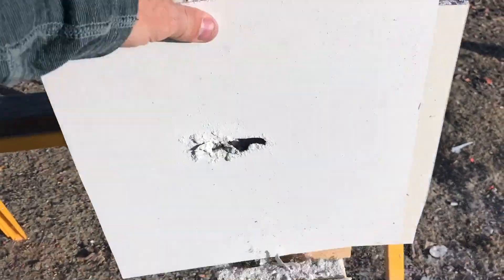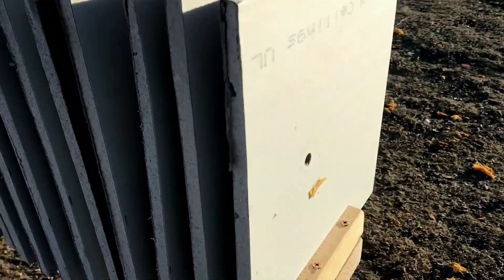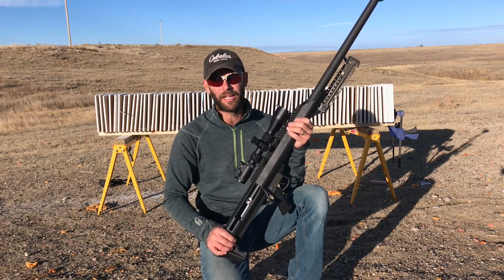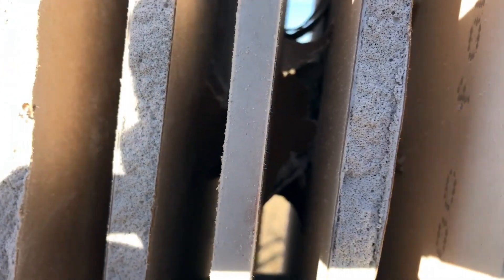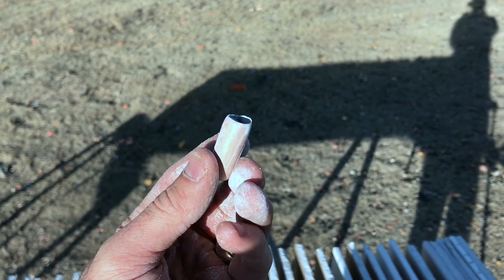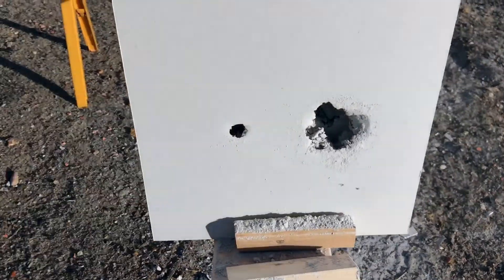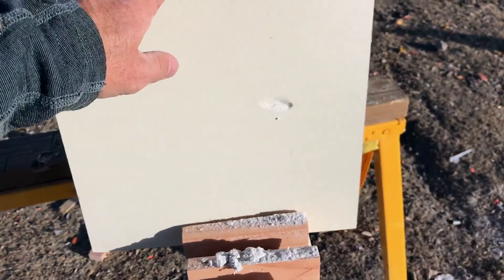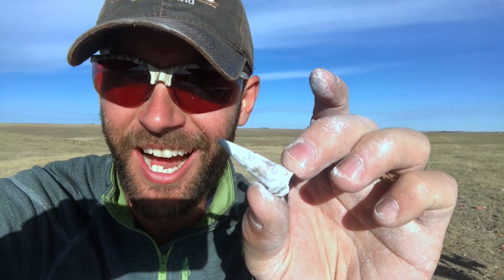50 cal and a Smith and Wesson model 500 vs Drywall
Ever wonder how many sheets of drywall it would take to stop a 50 BMG and a Smith and Wesson model 500?  Well take a look at my latest video and watch the results.  I finally managed to stop a 50 BMG and find the bullet!!!  Make sure to watch until the end to see all the destruction.